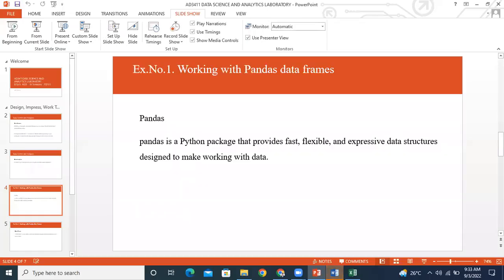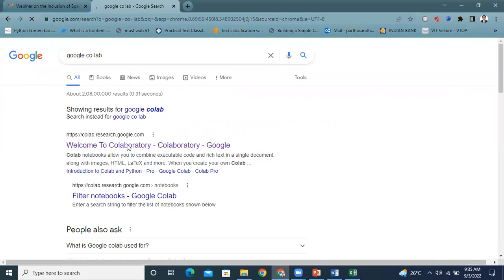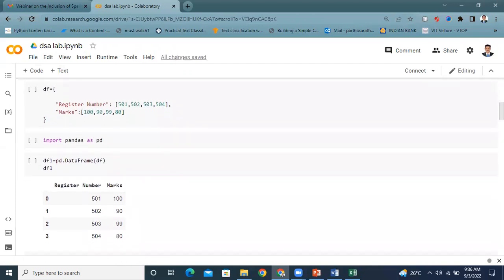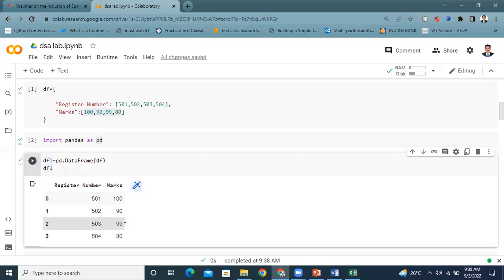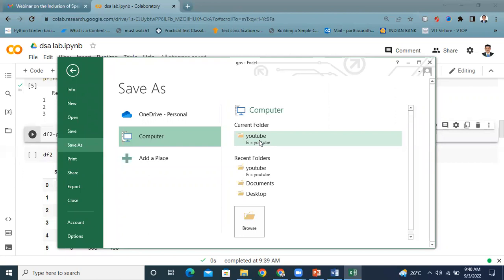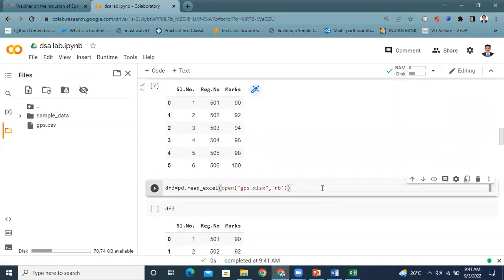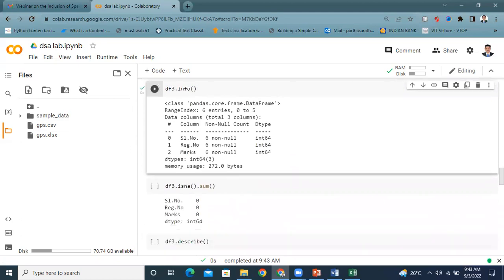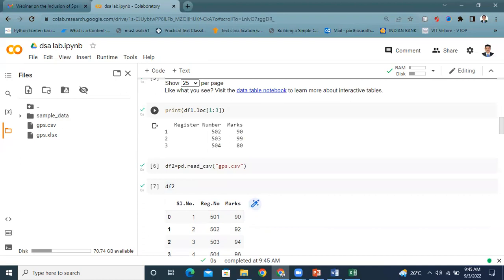Ex.1 Data Science and Analytics Lab AD3411 B.Tech AIDS-IV SEM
Python Dataframe demonstration in Jupyter notebook